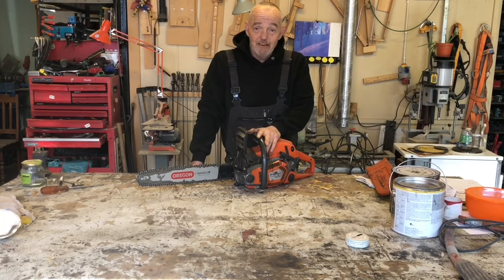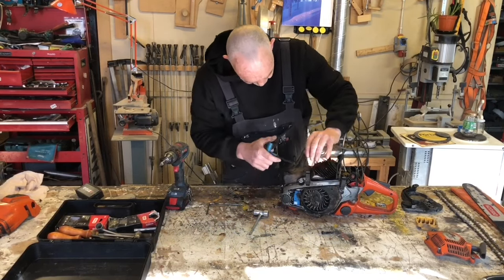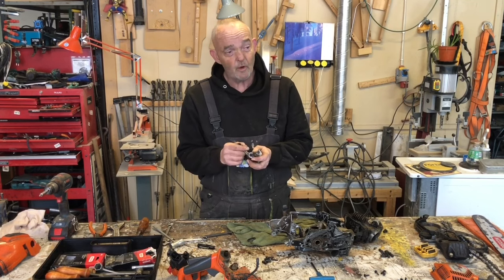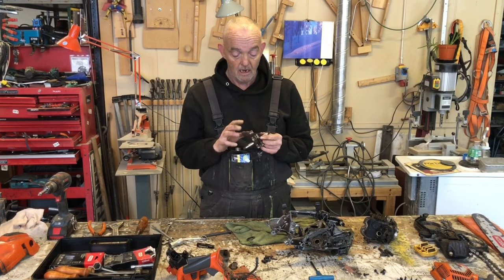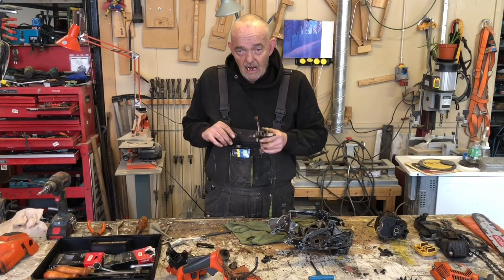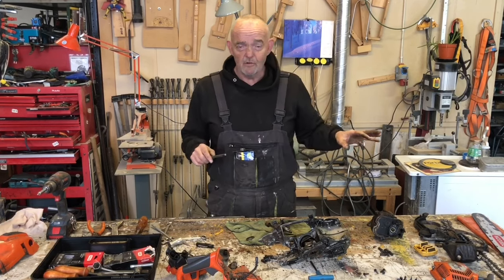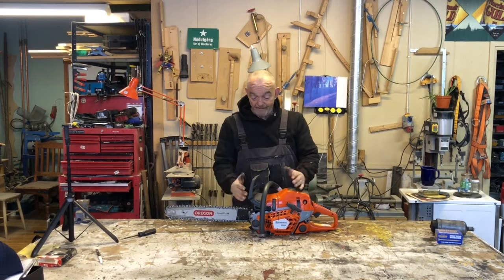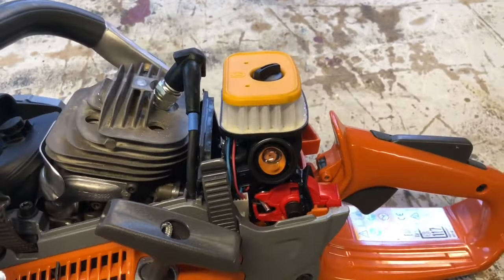Husqvarna 550XP seized. Why and what do we know?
Husqvarna 550XP mark 2. Is it a good replacement and how did we get our hands on a new one?
Fuel,oil and bearings looked at and discussed, what and how is a 2 stroke lubricated and how bad is modern petrol/gasoline. Just some of the subjects covered in this video.

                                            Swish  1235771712